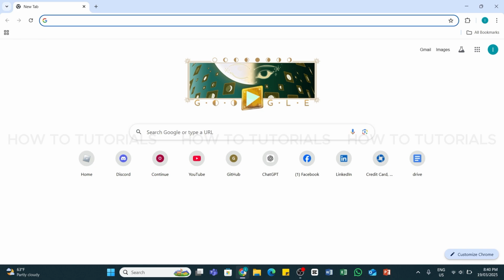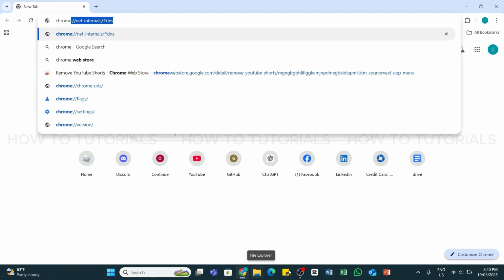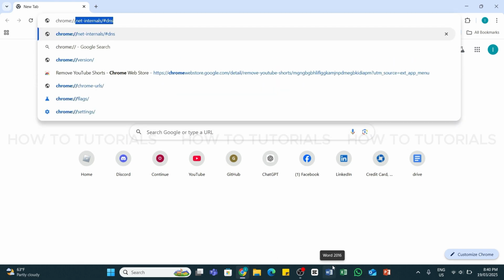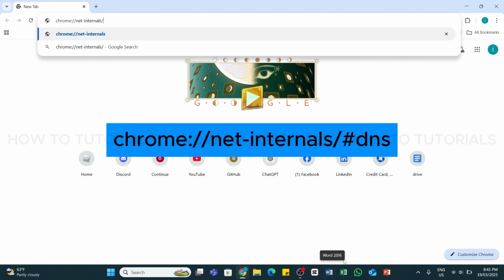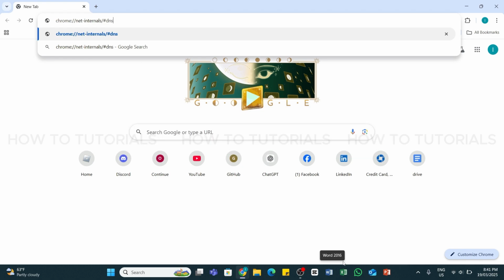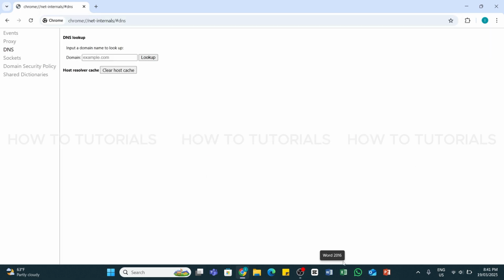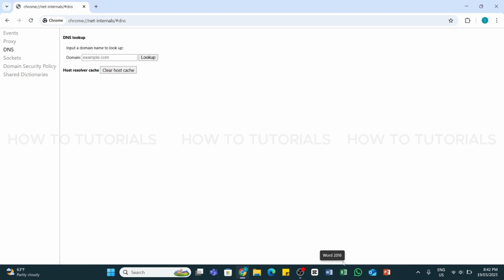How To Clear Host Cache In Google Chrome 2025 | Fix Google Chrome Cache Issues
"How To Clear Host Cache In Google Chrome 2025 | Fix Google Chrome Cache Issues" - A Video Guide by How To Tutorials.

Learn how to clear the host cache in Google Chrome to fix browsing issues and improve performance. This simple guide will help you clear your cache in just a few steps on both Windows and macOS.